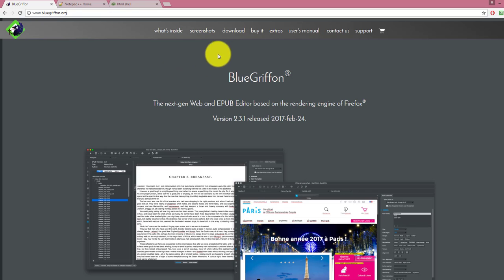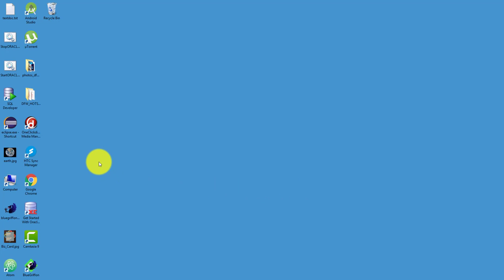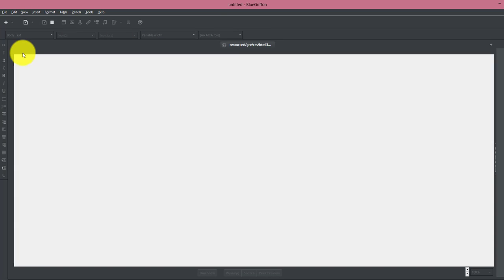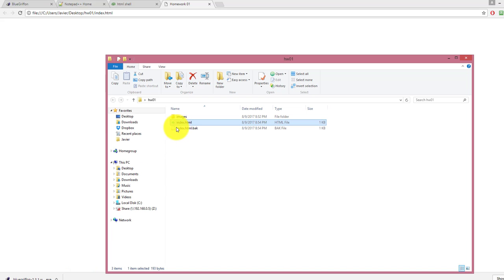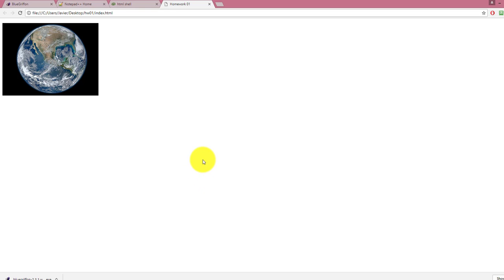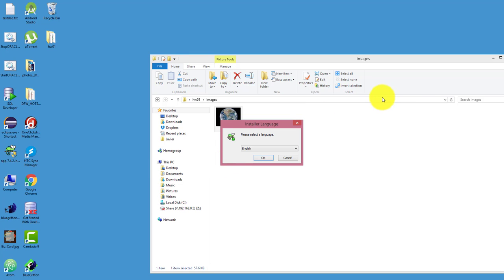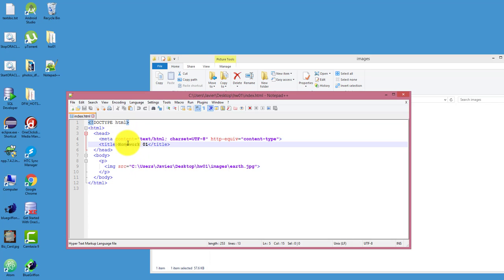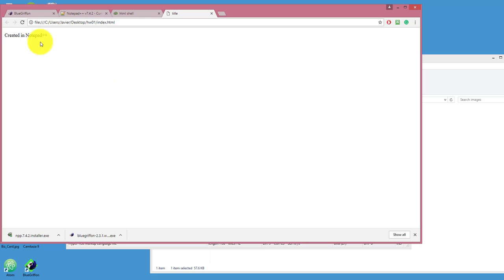How to install Blue Griffon and Notepad++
Tutorial for Arlington Public Library Design.Code.Market students.